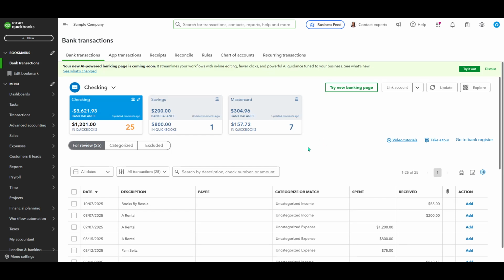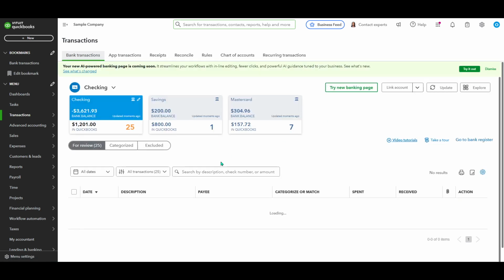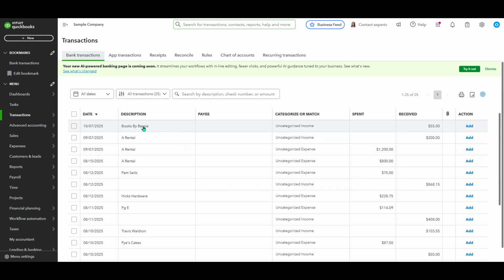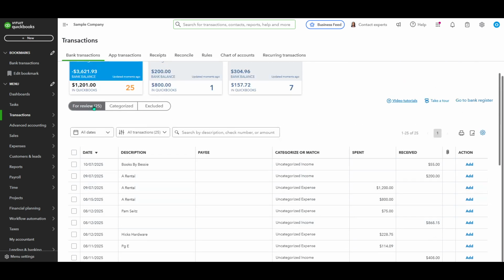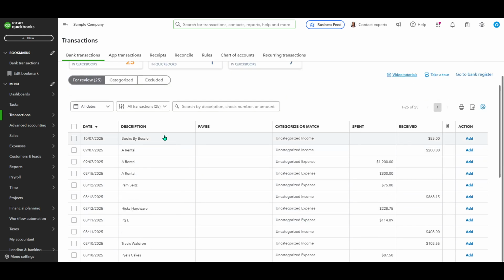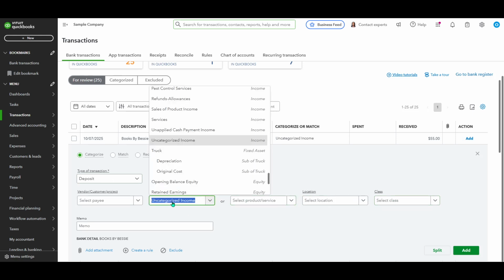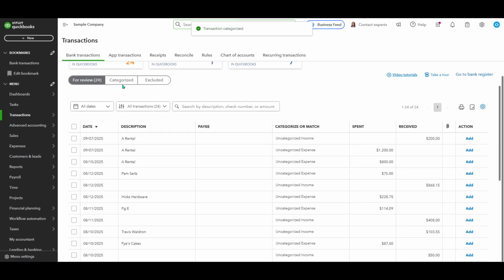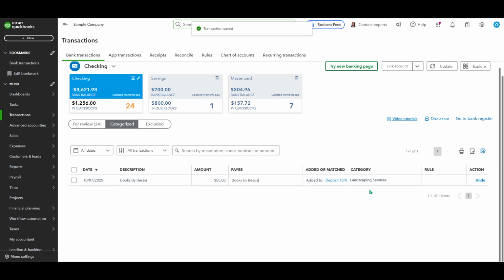How to Use Bank Feeds in QuickBooks Online (2025 Tutorial)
Use bank feeds in QuickBooks Online to import transactions, categorize expenses, and speed up reconciliations.